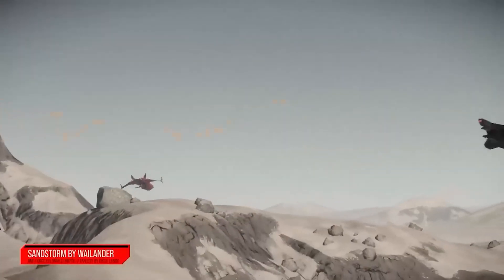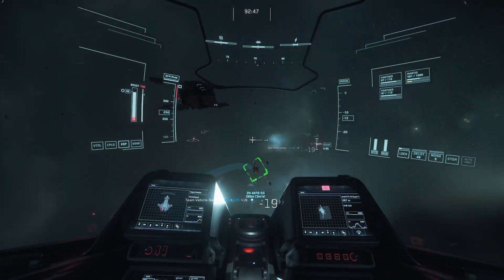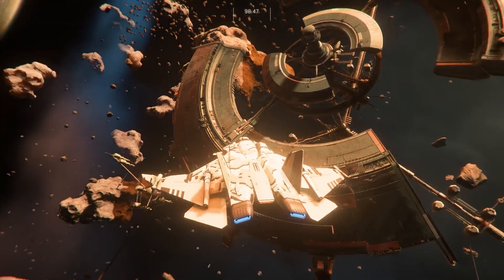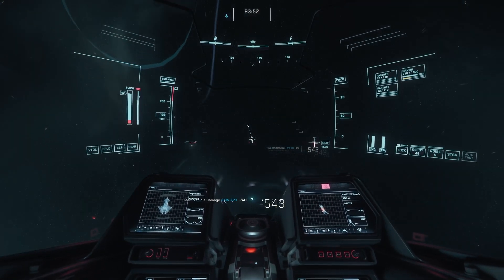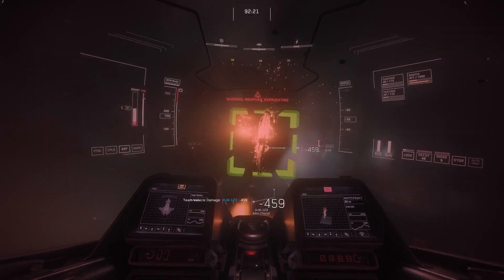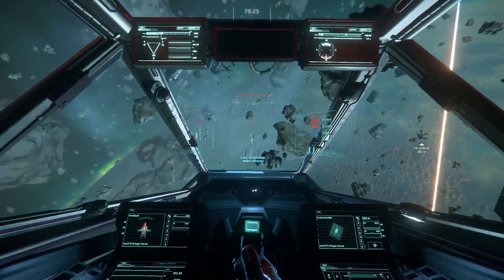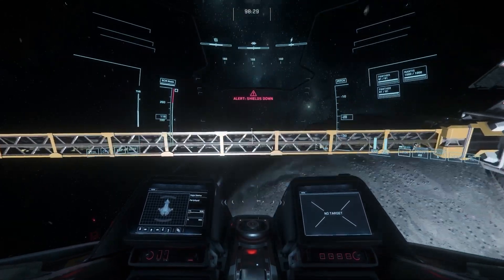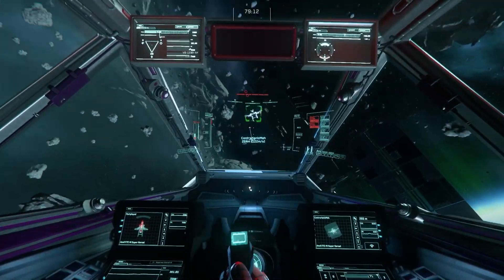Star Citizen sweats HATE this one weird trick...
Hi folks! I came across a little trick I've started calling "Put Them in Vertical" that has helped me significantly in Master Modes positional combat. Pushing someone's yaw isn't necessarily something brand new, but what I do present in this video that I haven't seen before is looking for the visual indicator of the enemy ship being perfectly vertical on your screen. This has proved to be an extremely intuitive and simple way of gauging if you are properly rate-limiting your enemy's rotation speed while optimizing your own.

I hope this helps you win more fights and have more fun!

CONTENT
I'm always looking to improve my content delivery, so if you enjoyed this video please:

- Comment telling me exactly what you enjoyed about it

Your feedback is my #1 source of inspiration when planning videos, streams, and events, so thank you everyone who does the above -- it really helps me dial in my content :)

MUSIC
Vintage Culture by Infraction